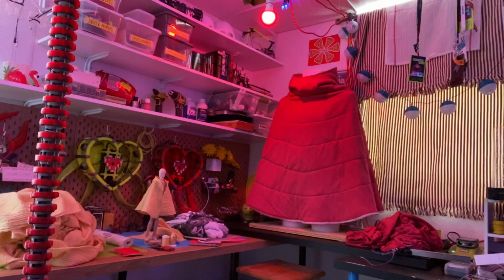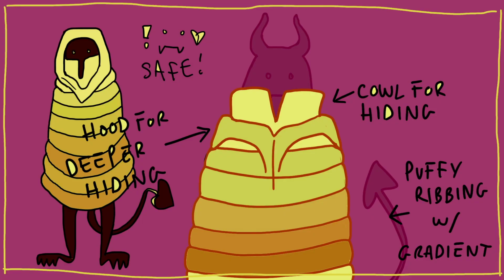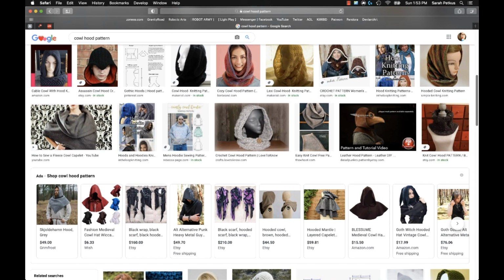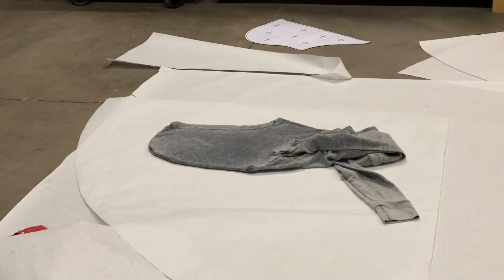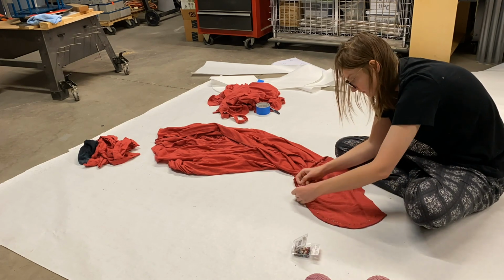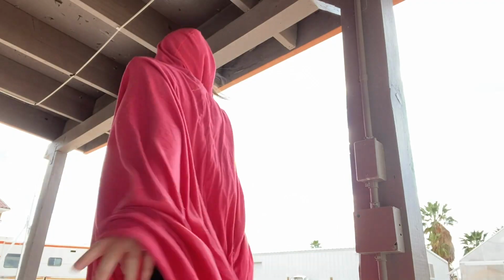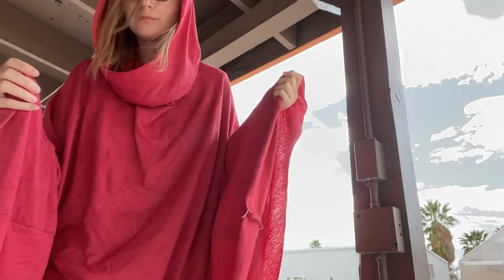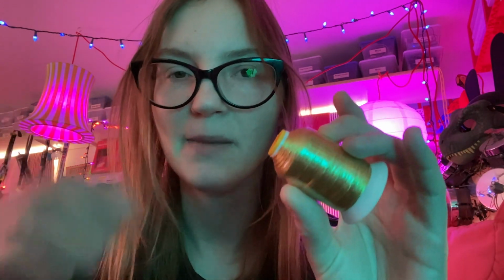Second Kakumaki Mockup and Design Snags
I made a full mockup kakumaki from my updated pattern, complete with batting and ribbing lines. As I anticipated. I ran into some unforeseeable issues that I'll need a workaround for.